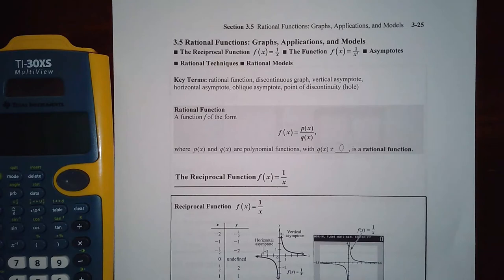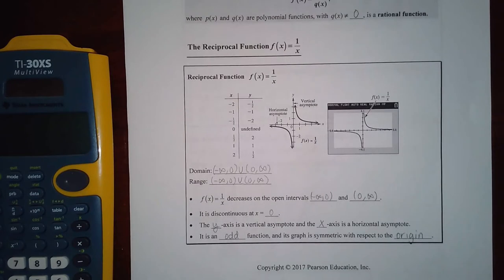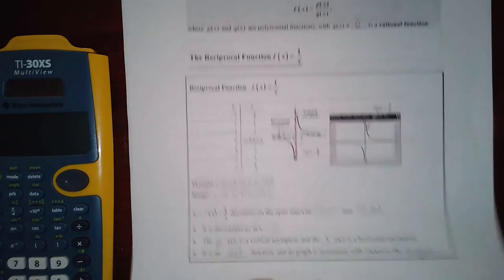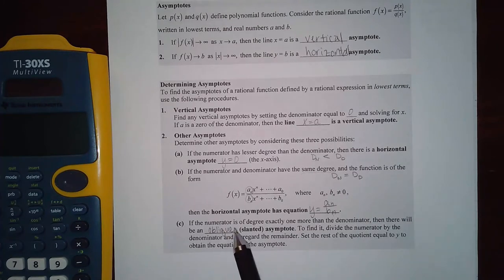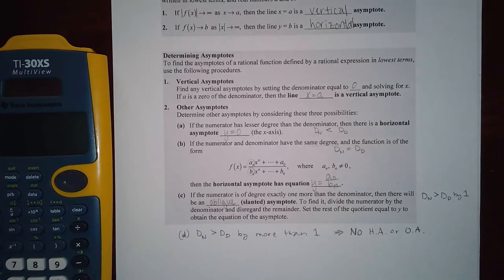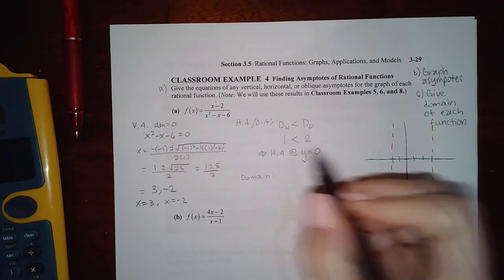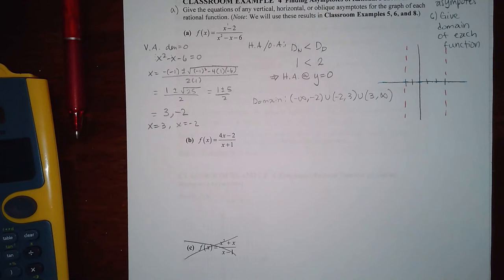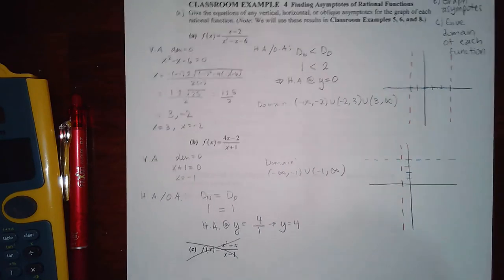3.5 Lecture Part 1